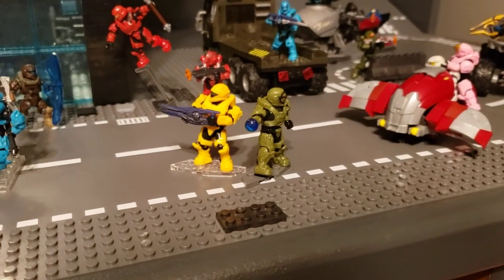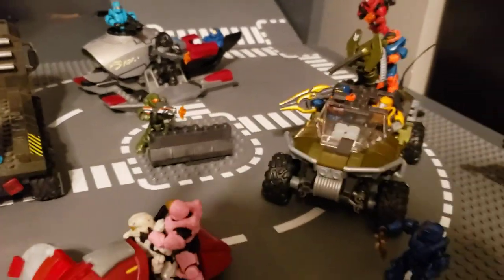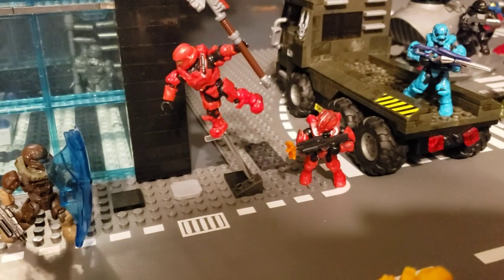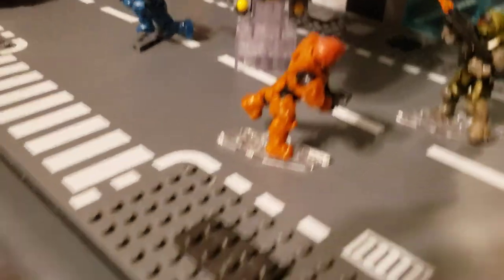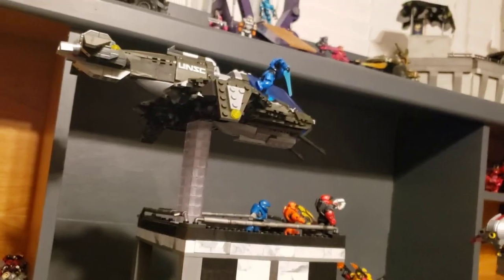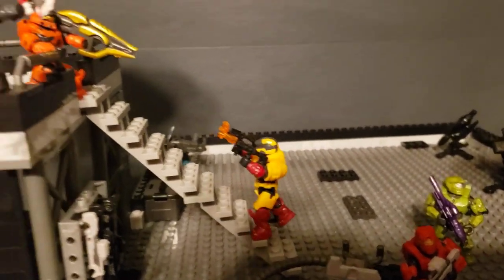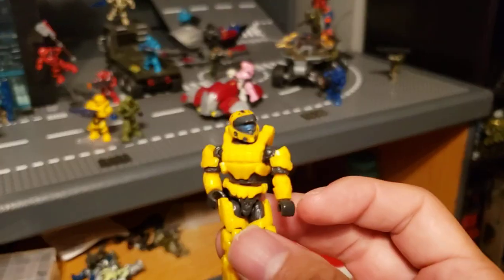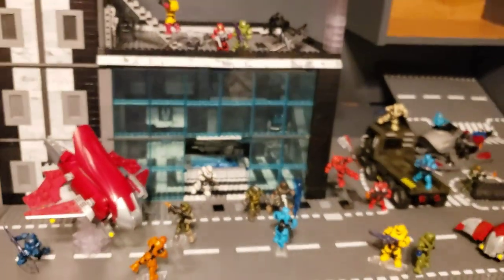Halo Infinite Free for All Diorama (Halo Mega Construx MOC/ Diorama)